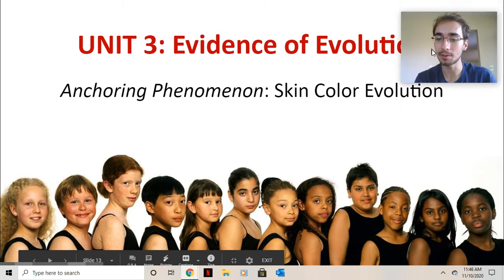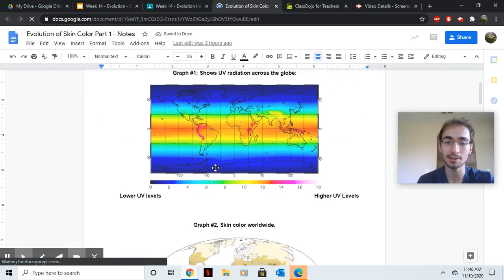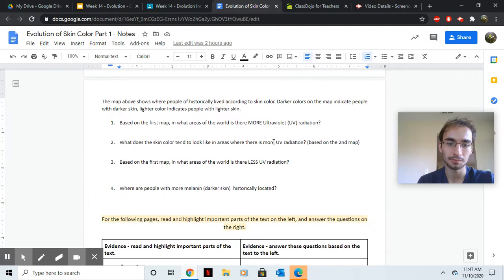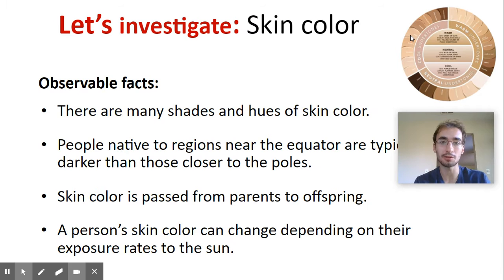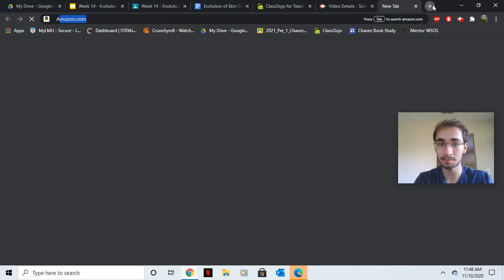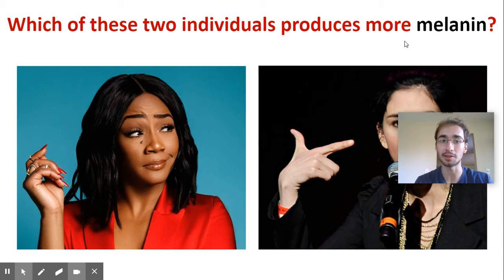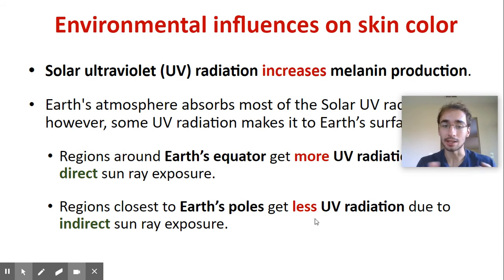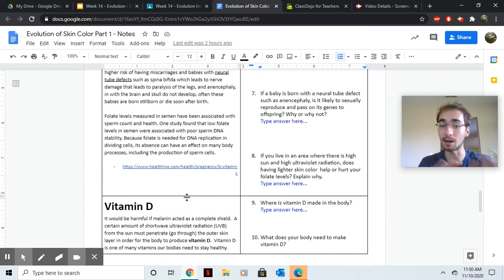Evolution of Skin Color Notes - Intro